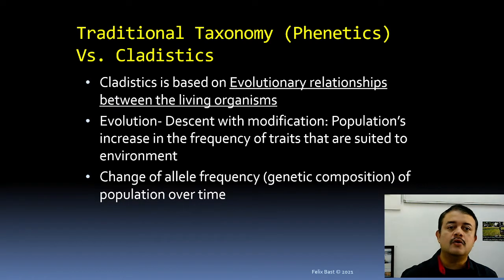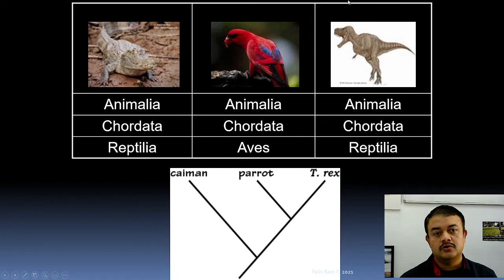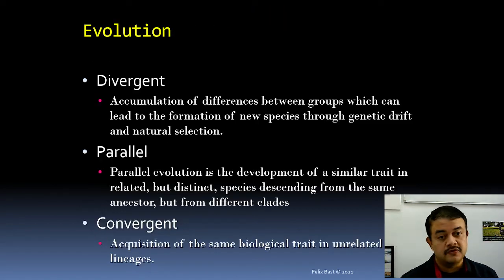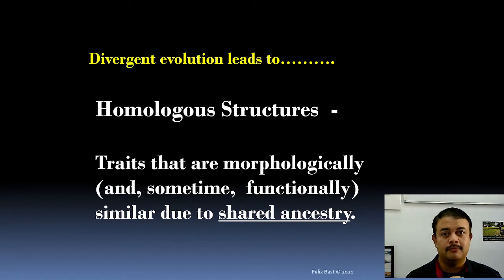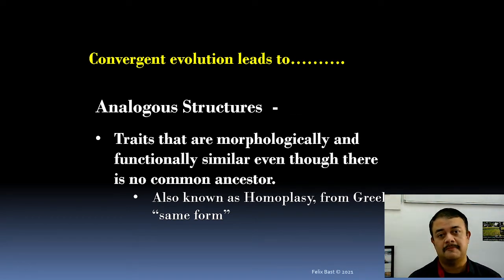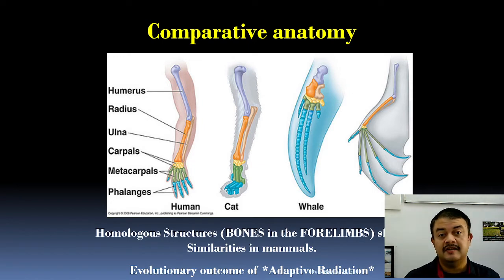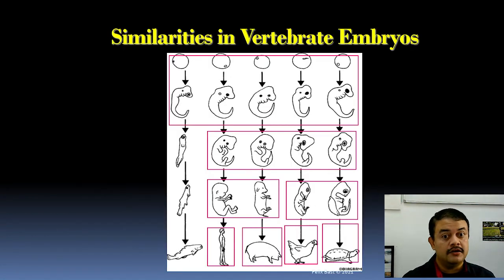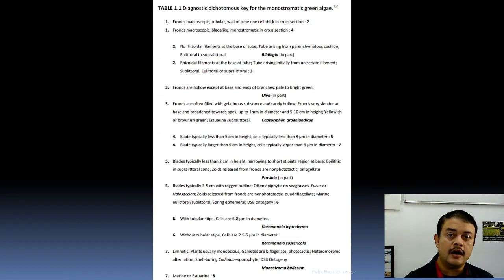Phenetics vs Cadistics